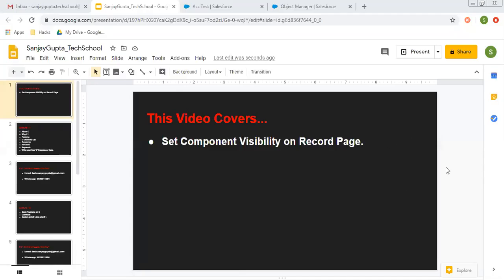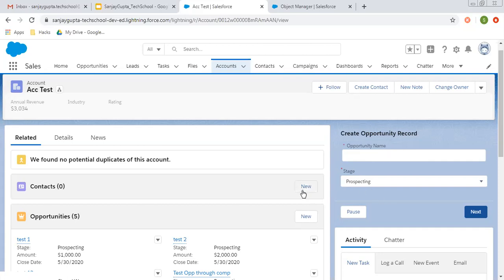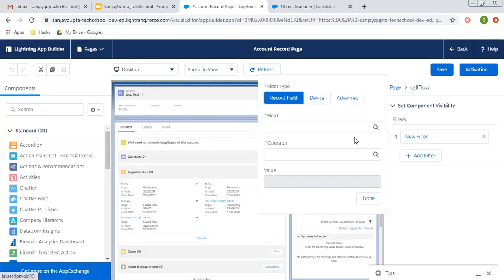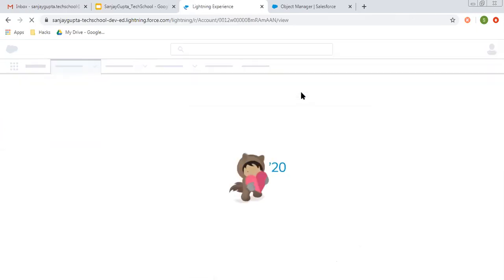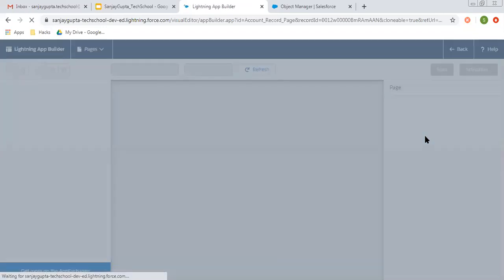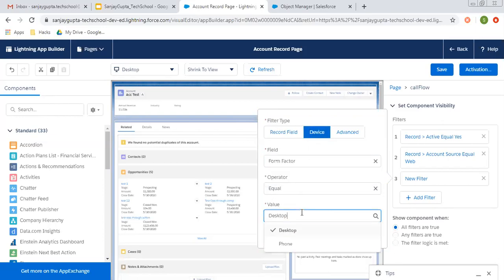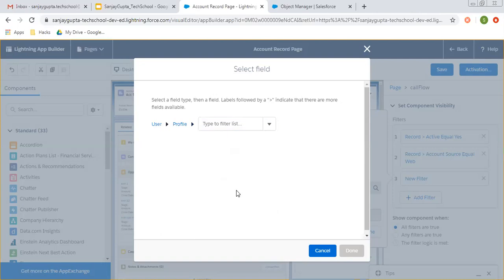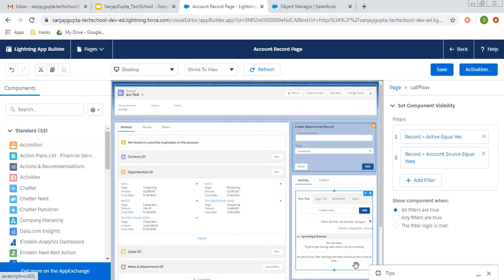50 Set Component Visibility on Record page in Salesforce Lightning | Salesforce Training Videos